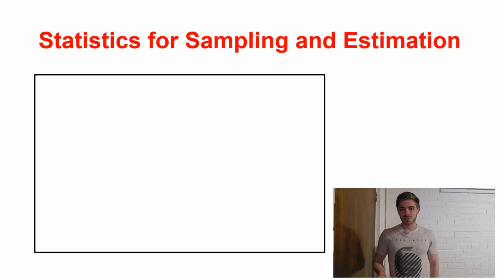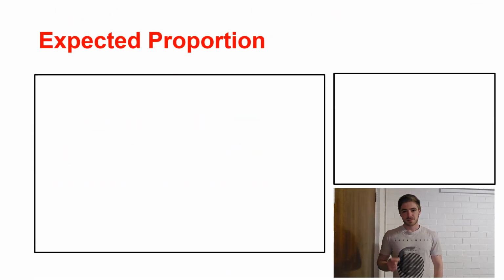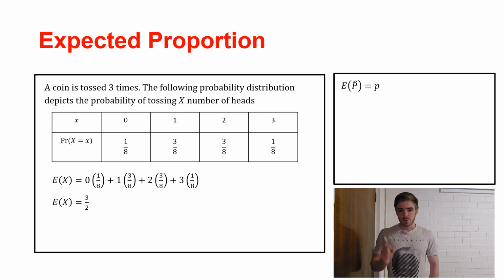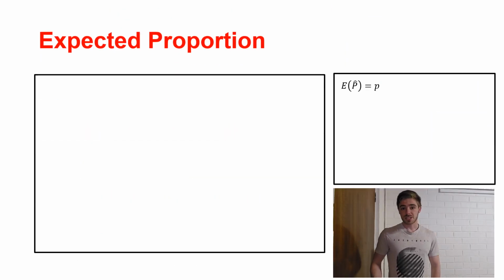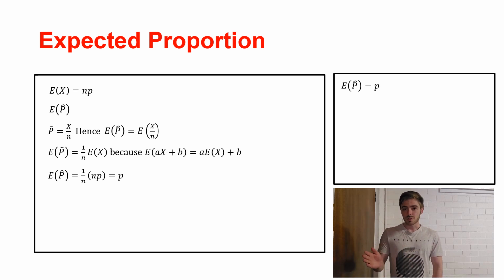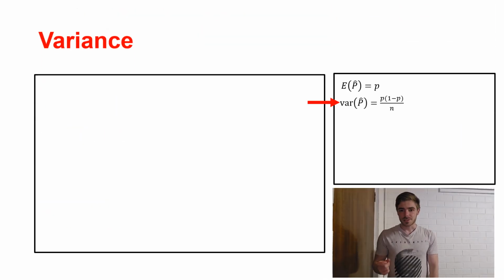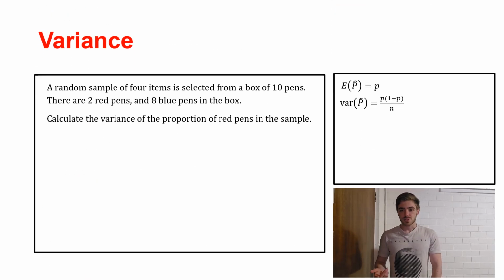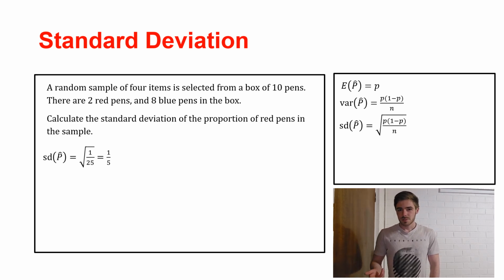Math Methods Statistics for Sampling and Estimation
Chapters:
0:00 Intro
0:25 Expected Proportion
2:12 Variance
3:12 Standard Deviation